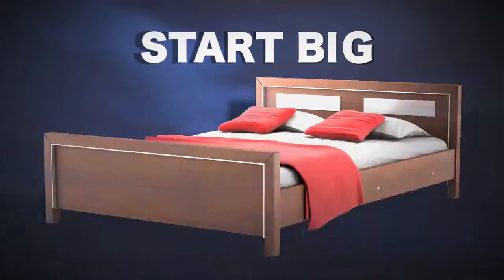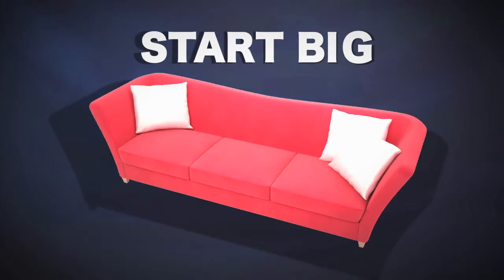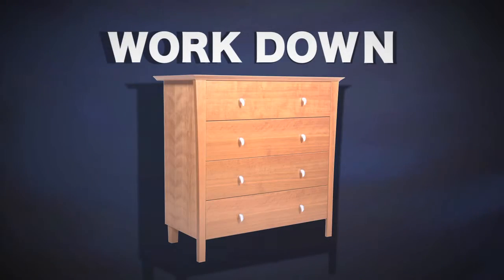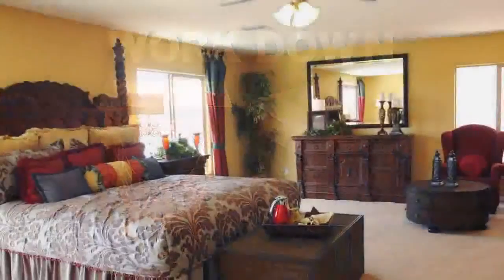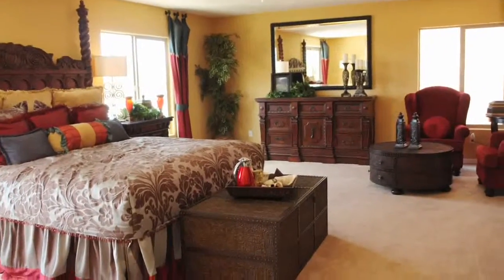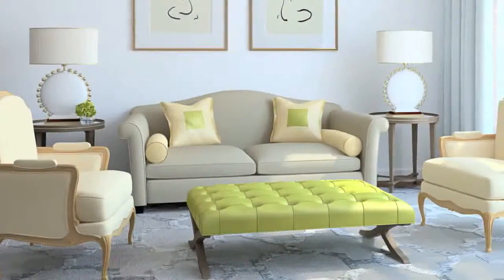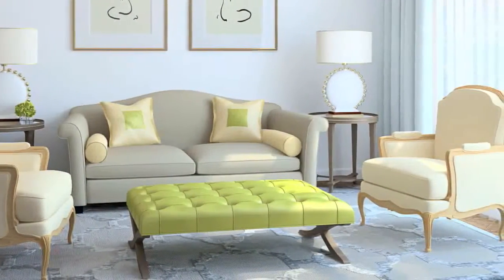Anabel Taggable Furniture Commercial